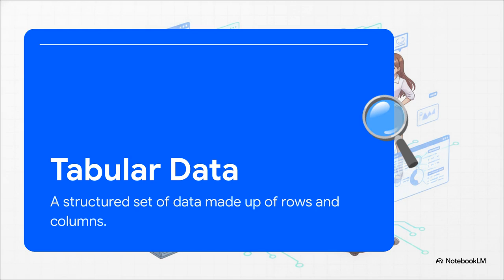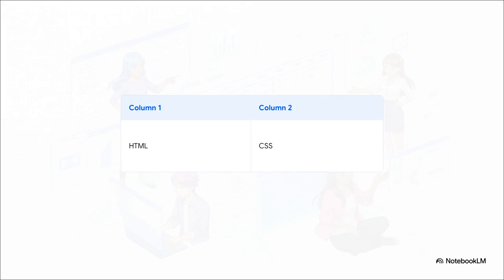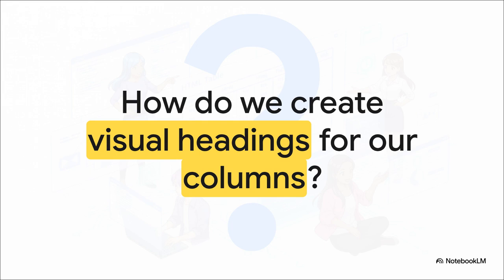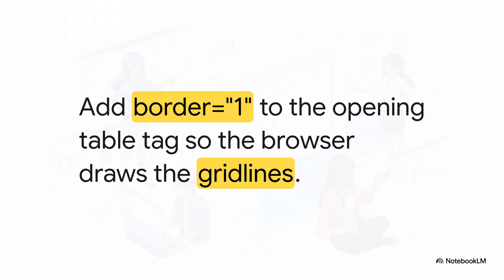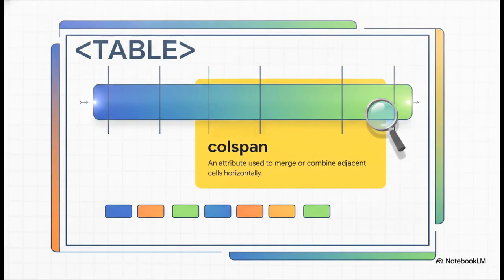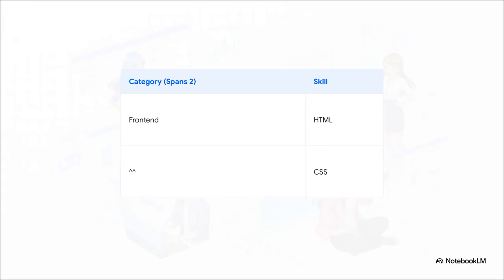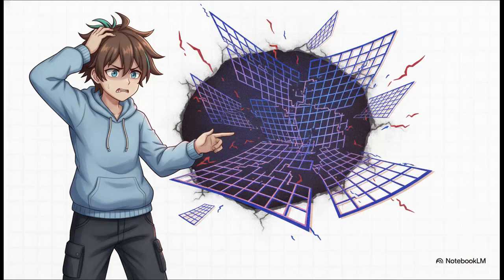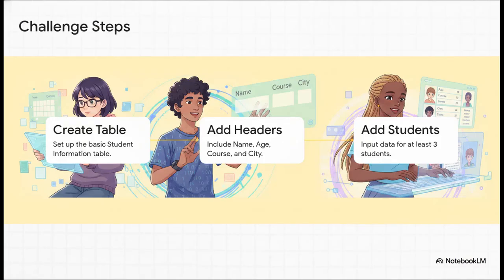Tabels in HTML | Part 6 | Best for beginners